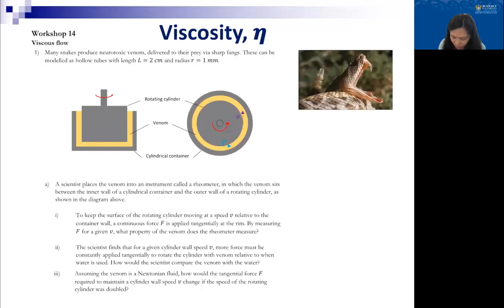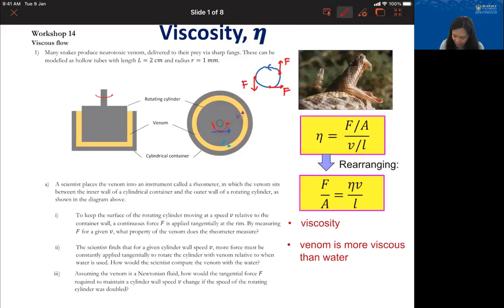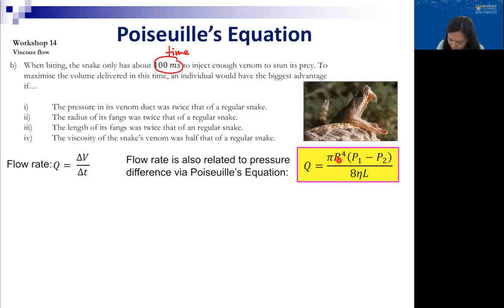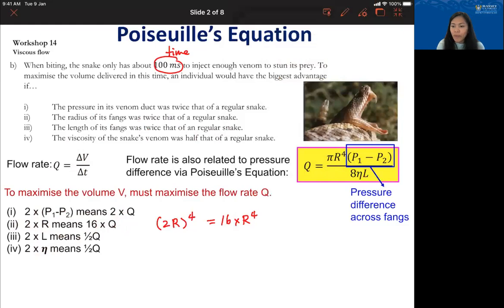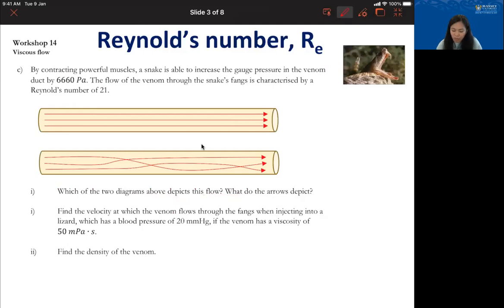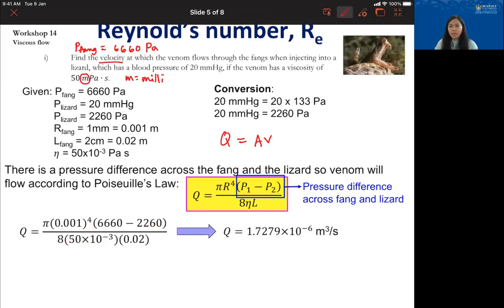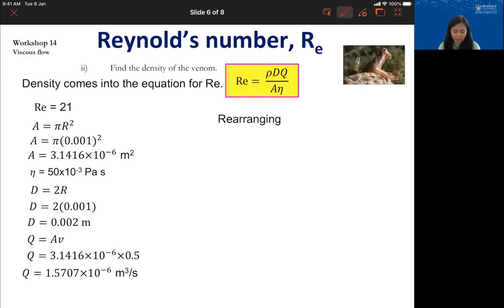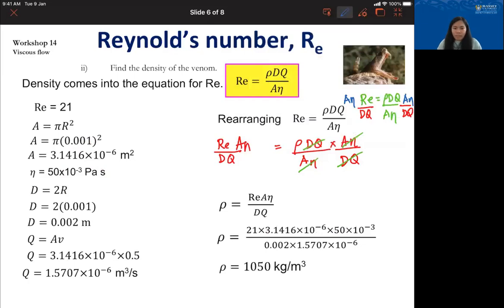124103 Workshop 14: Viscous Fluids